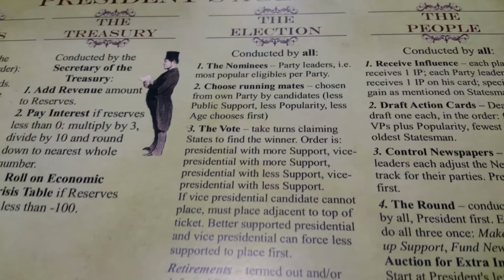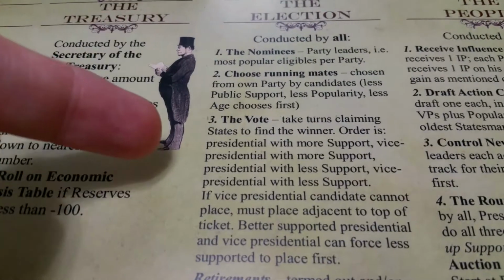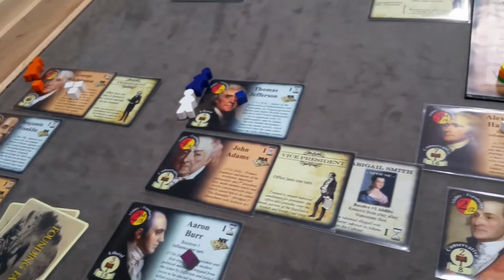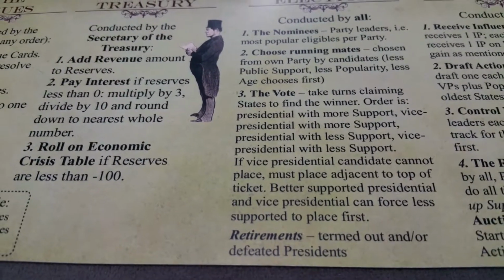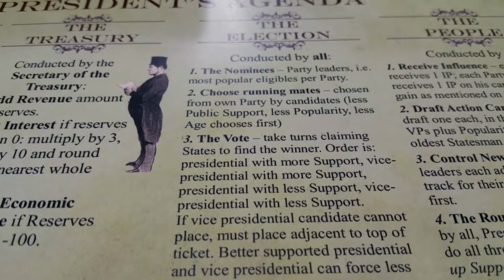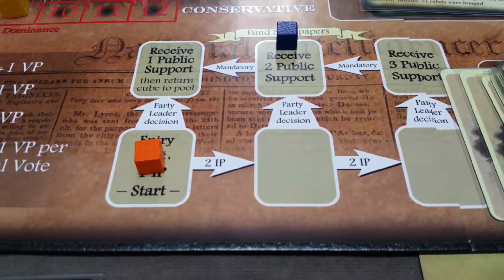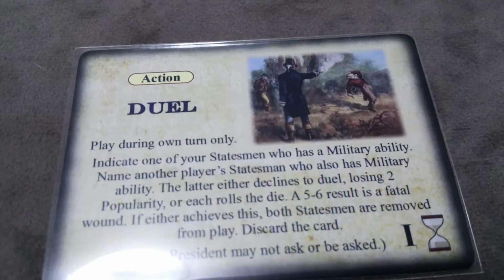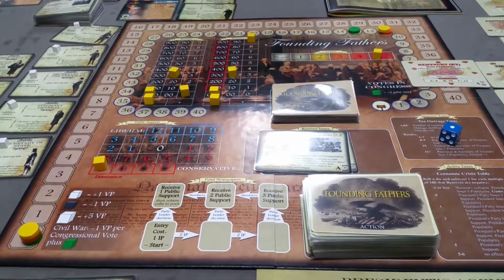Founding Fathers: How to Play - Part 2/2